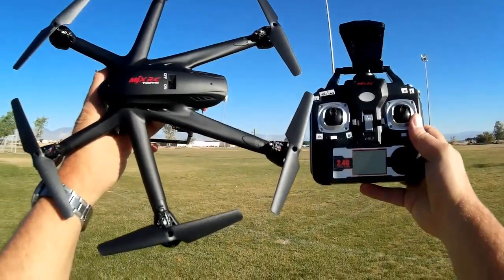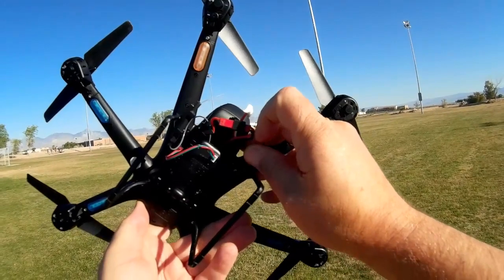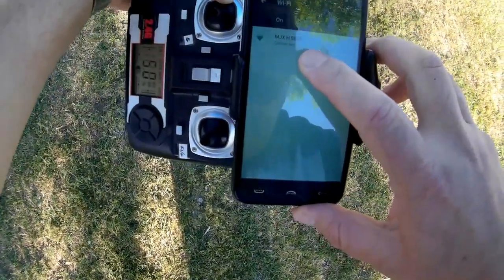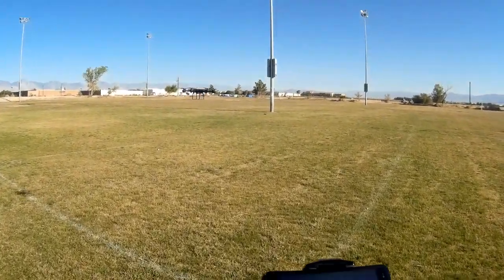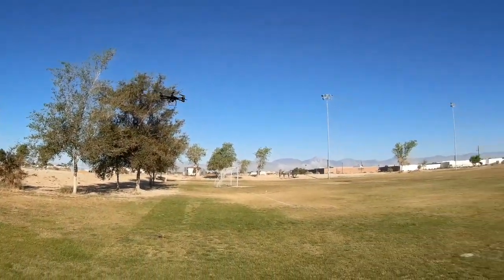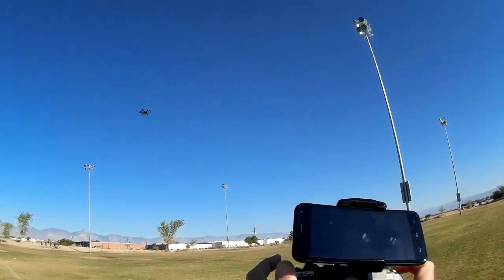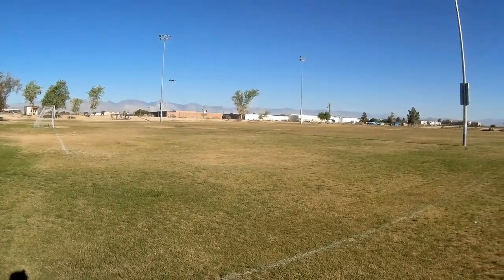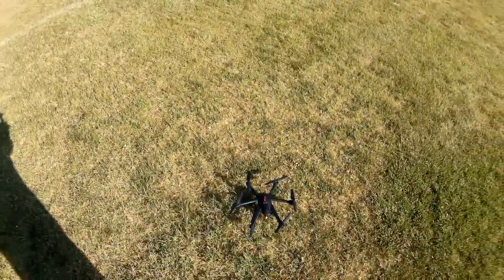MJX X601H Altitude Hold Drone with Autopilot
This altitude hold drone is the first that I could actually control using its smartphone app :-) It's altitude hold feature, along with "g" sensor inputs, or flight plan inputs were very usable to control the drone.

Pro's
- FPV hexacopter with altitude hold.
- Very stable and easy to fly at low speeds. Should be an excellent learn to fly drone.
- Can easily fly this hexacopter without its controller using your smart phone.  With the "MJX H" app (free on Google Play and iTunes), the pilot can fly by three different methods, 1) with simulated stick control using touch screen sticks, 2) with the phone's "g" sensors as directional input, or 3) by drawing a flight plan route on the phone's screen which the quadcopter will follow.
- FPV video from app can also be viewed in split screen if desired to be used with phone VR goggles.

Con's
- Poor resolution recorded video, and FPV video lag.
- With altitude hold, wind or high speed will create a static pressure drop that the quadcopter's barometer will interpret as an increase in altitude.  The quadcopter will automatically reduce throttle at higher speeds because of this.  It is necessary to manually increase throttle at high speeds to prevent impact with the ground.

Specifications:
Brand:  MJX
Model:  X601H
Camera:  C4015 WIFI 0.3MP Real-time Camera
Frequency:  2.4Ghz
Channel:  4CH
Gyro:  6Axis
Flight Duration:  About 8.5mins
Recharging Time:  About 3 Hours
Remote Control Distance:  About 70M
Transmitter:  GR301
Battery  Battery For Quadcopter: 3.7V 700 mAh (included)
Battery For Transmiter: 4 x AA Battery (not included)
Product size: 38.5x42.5x6cm
Blade diameter: 13.5cm
Weight 193g

Package Contents
1 X MJX X601H RC Hexacopter, 1 X Transmitter, 1 X C4015 FPV Real-time WIFI Camera,1 X 3.7V 700mAh Li-po, 1 X USB Charger, 1 X Propeller set, 1 X Protecting cover set, 6 X Screw, 1 X Cell phone holder, 1 X Screwdriver, 2 X Landing gear, 1 X Manual

MUSIC LICENSE
"Awel" by stefsax